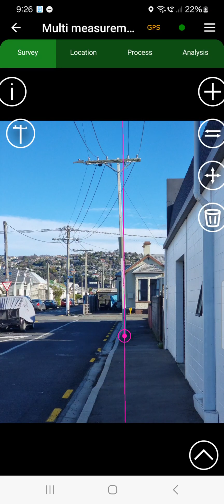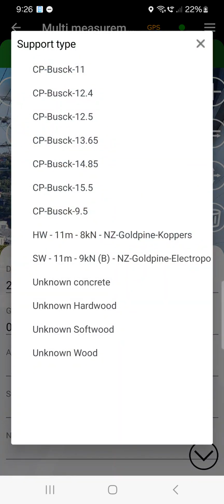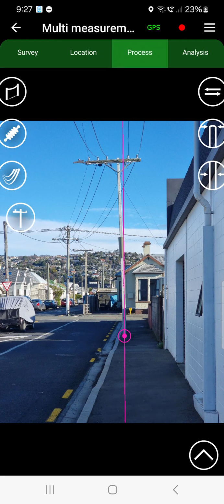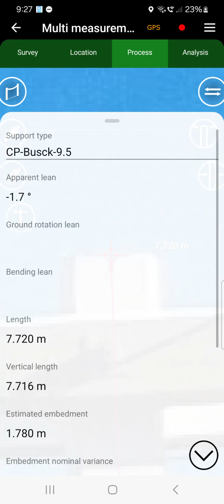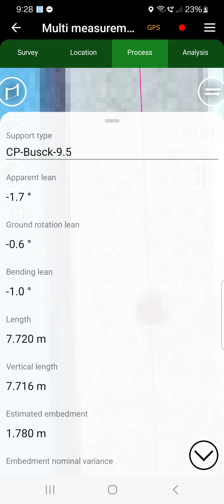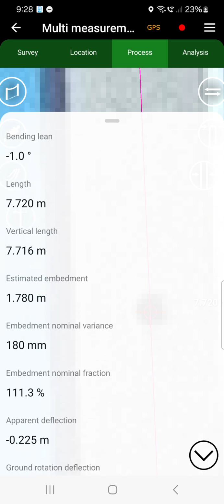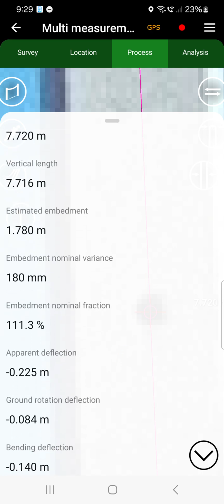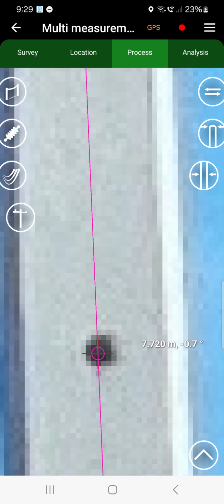Axonic mobile - Pole lean measurement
This video shows how to use Axonic to perform the following measurement:
• pole lean
• pole bending
• pole height above ground
• pole embedment

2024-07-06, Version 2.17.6